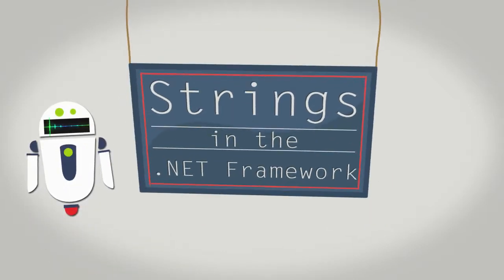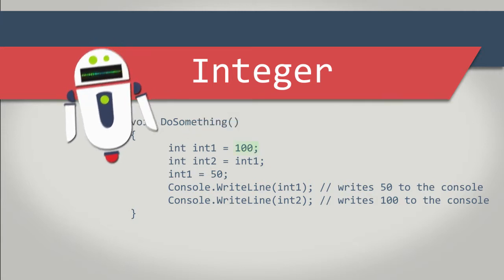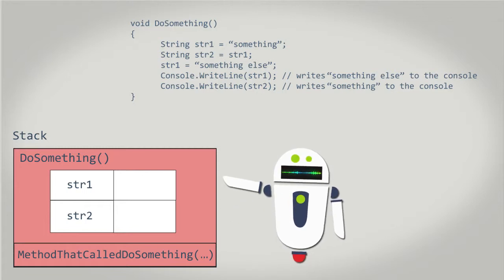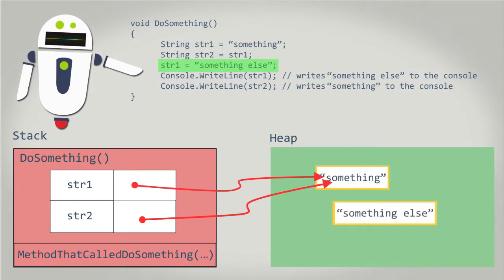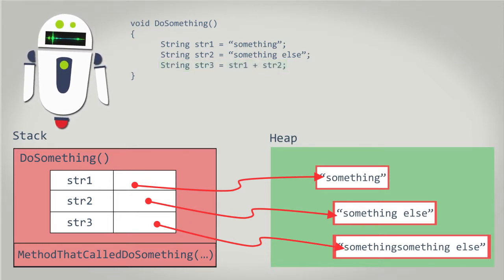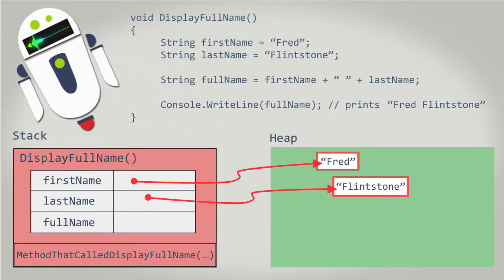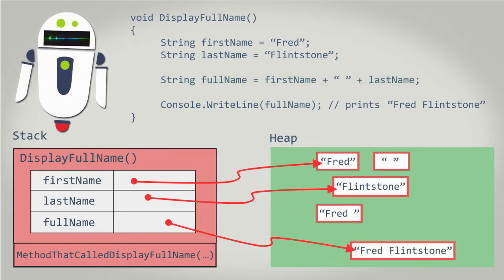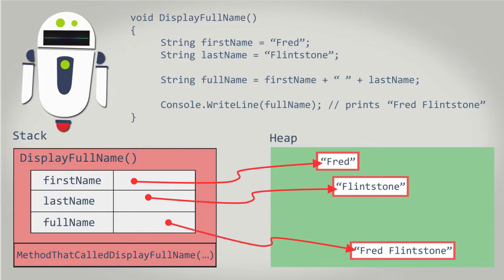Strings in the .NET Framework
In this activity, we will explain the string datatype in the .net framework and cover the peculiarities of a reference type that appears to behave like value type.